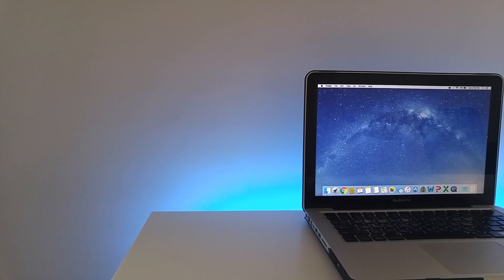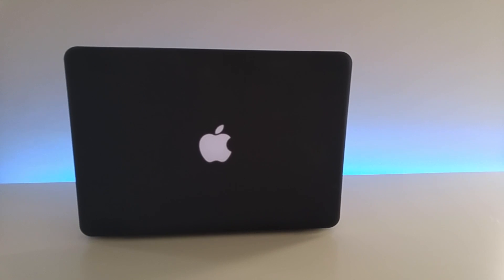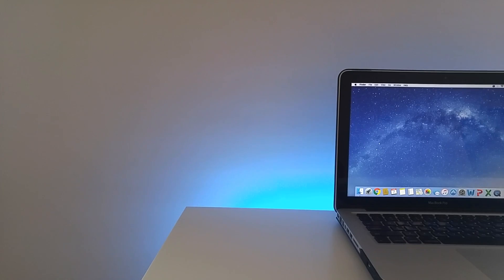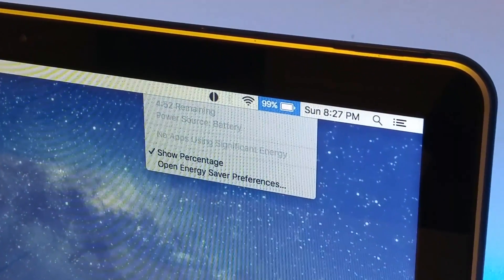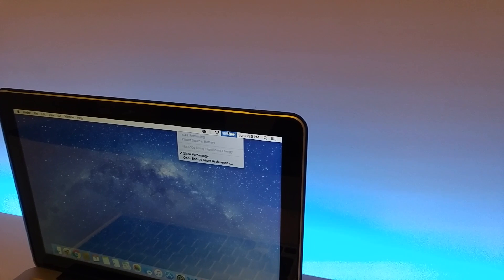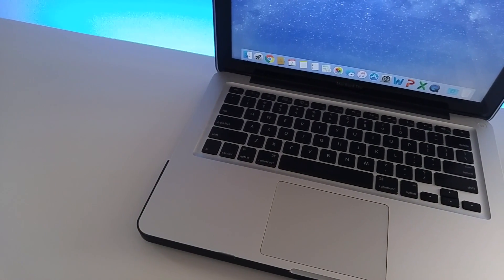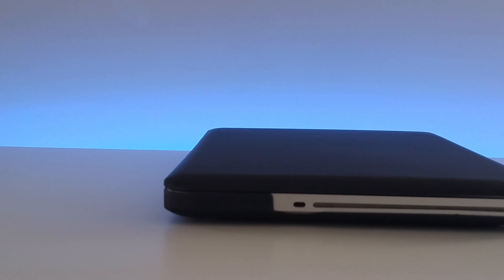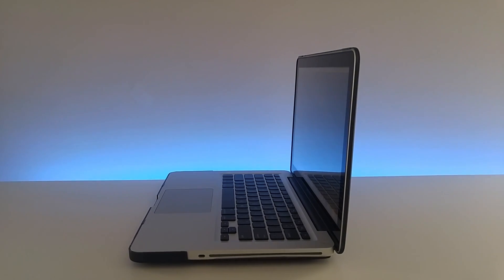2009 13" MacBook Pro Review in 2016: Is It Worth The Buy 7 Years Later?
The 2009 13 inch MacBook Pro is an amazing computing machine! It is able to still run the latest operating system (OS X El Capitan) from Apple with little to no problems whatsoever! I am able to run Final Cut Pro X and other high demanding applications with no issues. Everything about this computer, minus the battery, is amazing, and if you are looking to buy a second hand computer, I highly recommend the 2009 13 inch MacBook Pro!